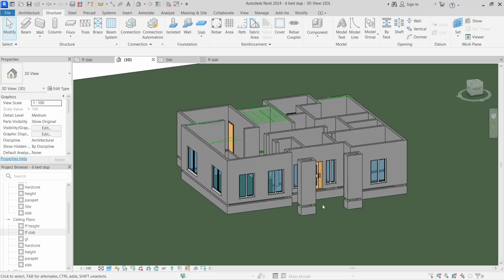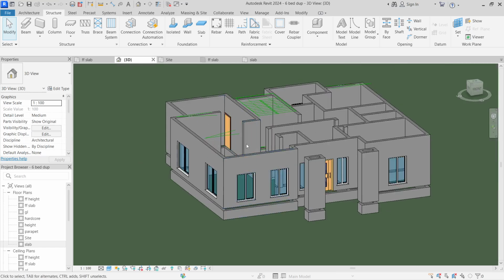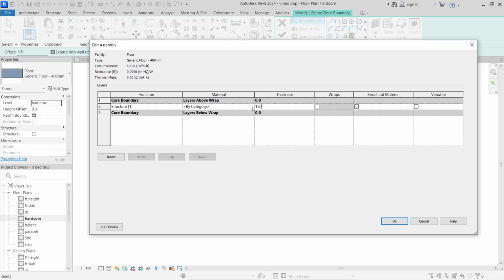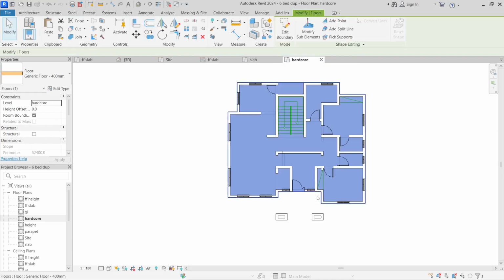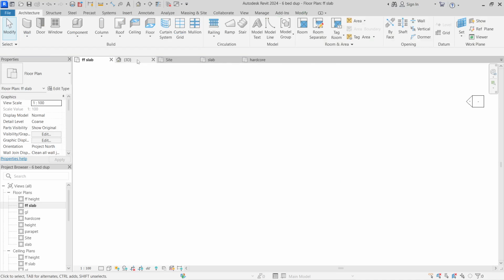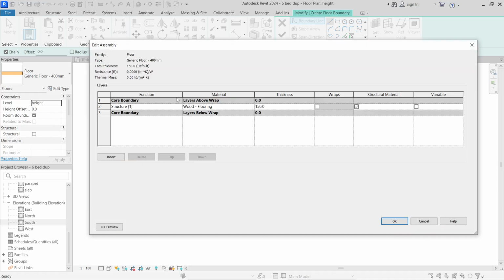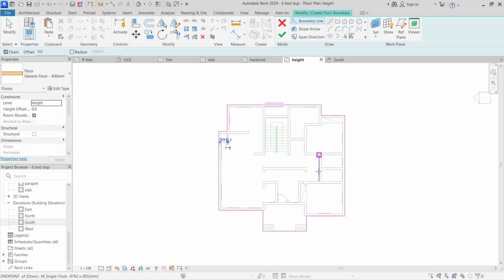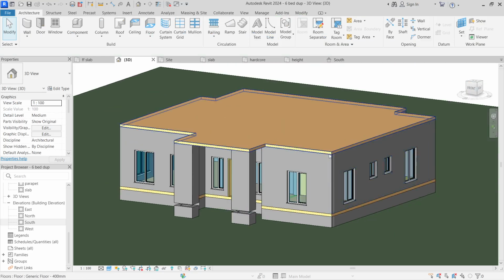How to Model DPC Slab and First Floor Slab in Revit 2024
In this tutorial, you’ll learn how to model both the DPC slab and the first-floor slab accurately in Revit 2024.
This step-by-step guide is perfect for beginners and anyone looking to understand slab creation, levels, thickness settings, and proper workflow in architectural or structural modeling.

In this video, you will learn:

✔️ How to set up levels for DPC and first floor
✔️ How to create a DPC slab with correct thickness and placement
✔️ How to model the first-floor slab using Revit’s floor tools
✔️ How to manage slab boundaries and openings
✔️ Tips for clean, organized slab modeling in Revit 2024
✔️ Professional best practices for faster workflow

Whether you’re a student, architect, structural modeler, or Revit beginner, this tutorial will help you model slabs with confidence.